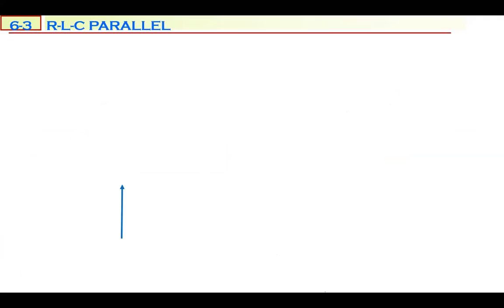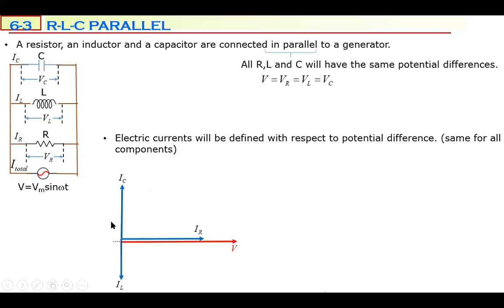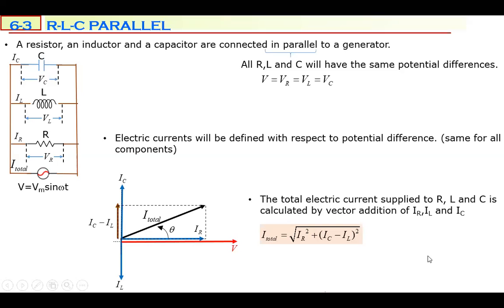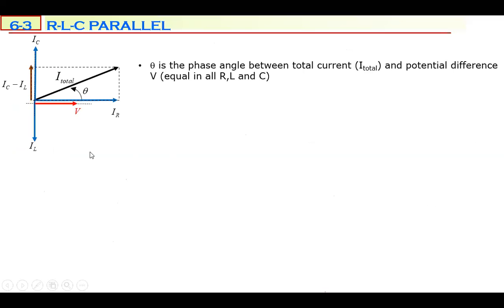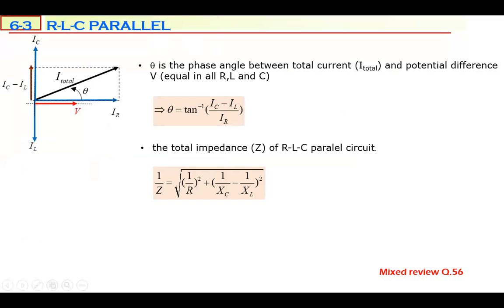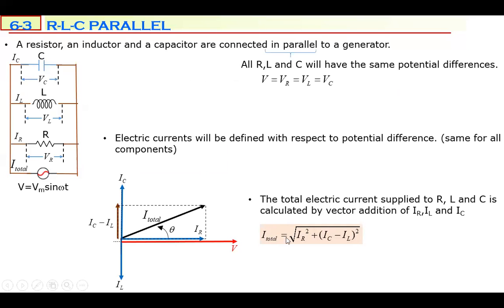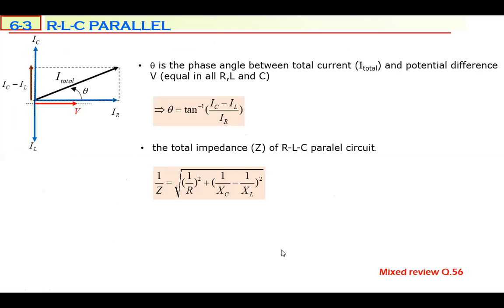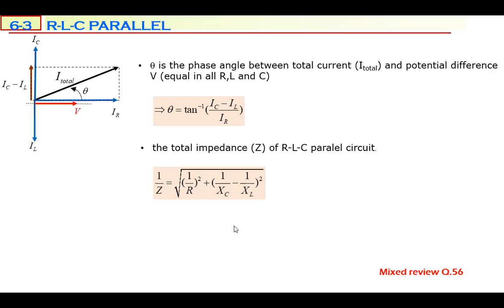Alternating Current | R- L- C Parallel Circuit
Zoom Quick Revision
A brief and clear explanation about R-L-C Parallel AC circuit
-How to calculate the total electric current?
-How to calculate the total impedance?
- How to calculate the angle of phase difference?